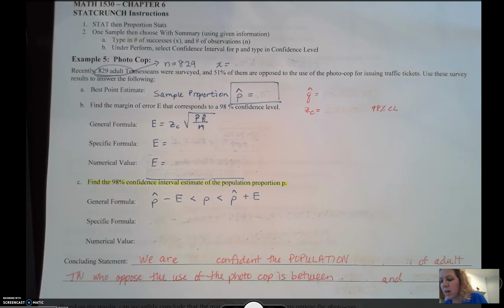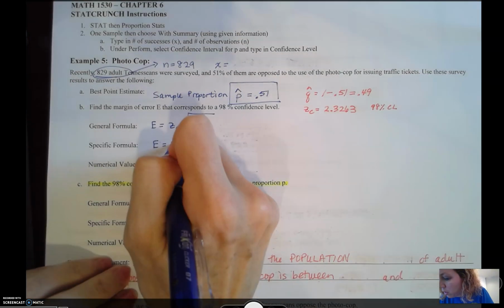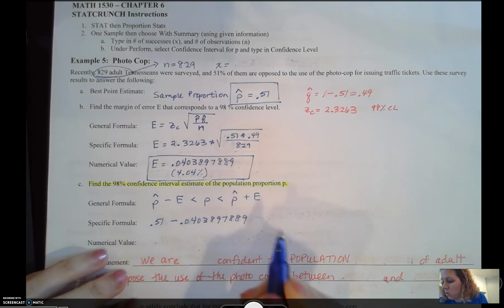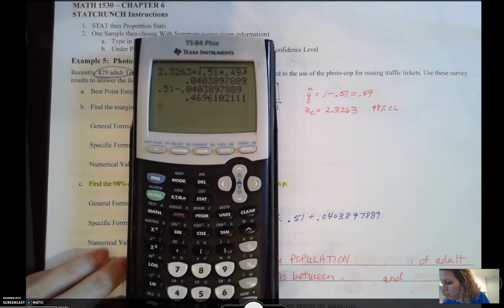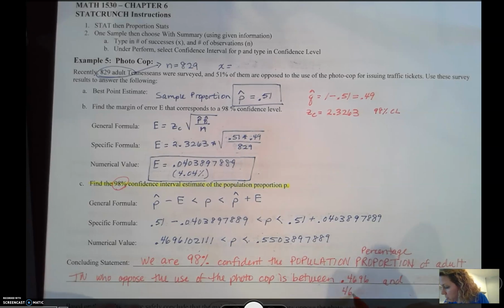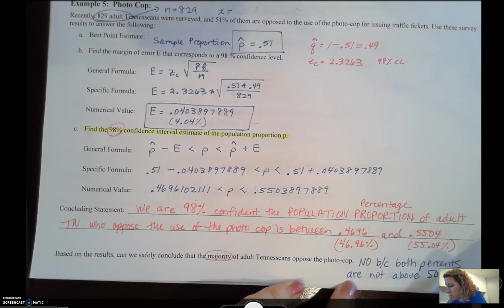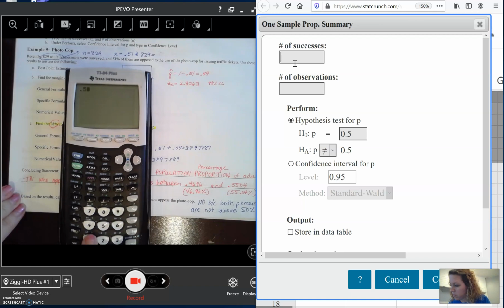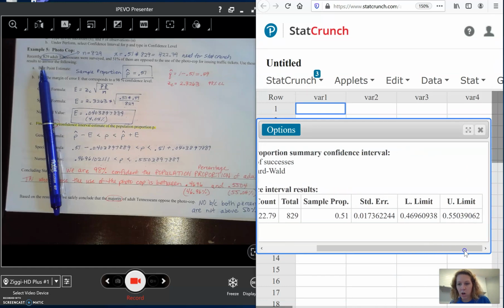6 1 Photo Cop Confidence Interval for Proportion